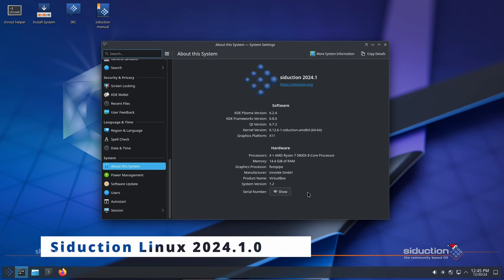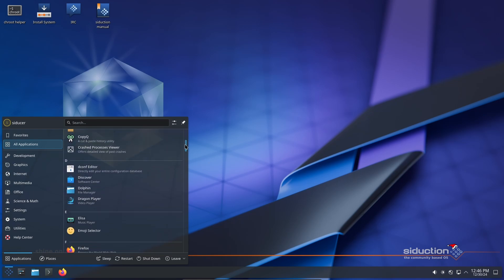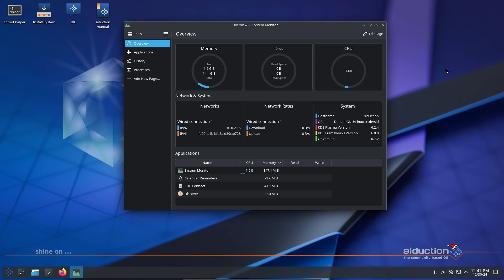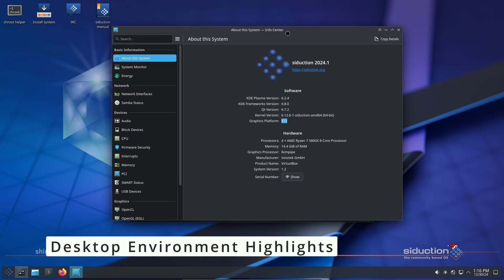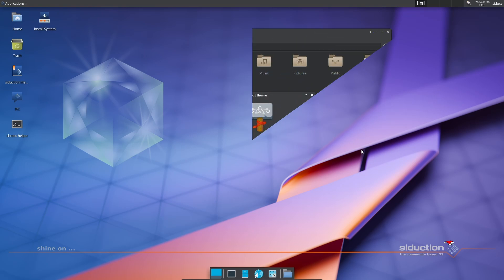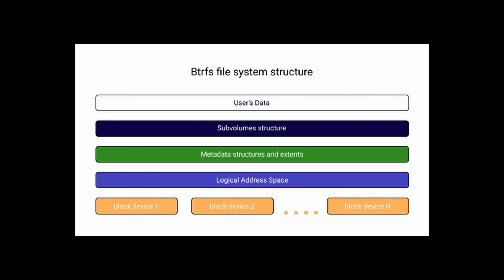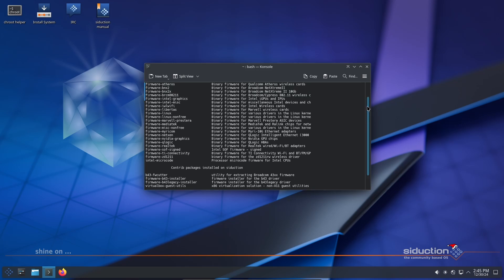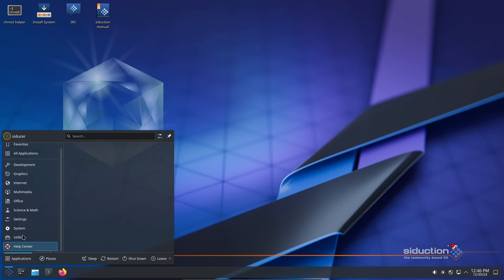Siduction Linux 2024.1.0 Here's What's New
The siduction distribution is a desktop-oriented operating system and live medium based on the "unstable" branch of Debian GNU/Linux. Forked from aptosid in late 2011, siduction offers many separate live media with a range of desktop environments. The project also promises regular releases, an open development model, and friendly relationship with its developer and user community.